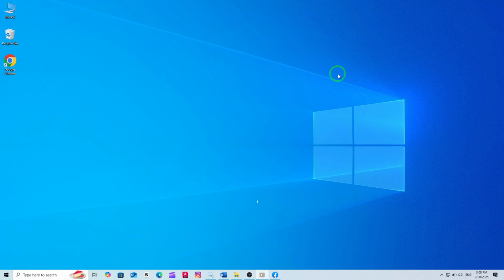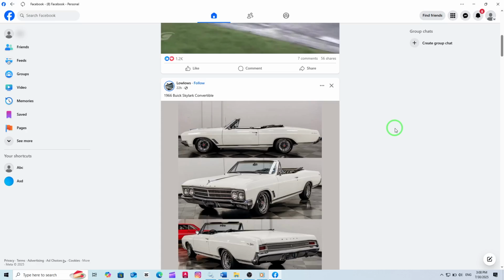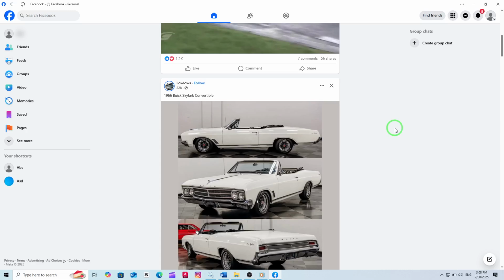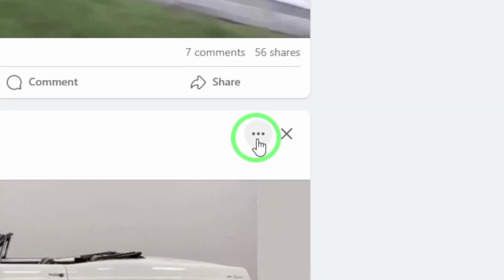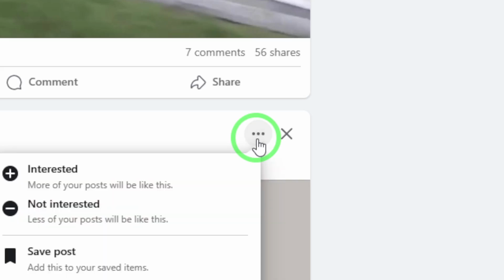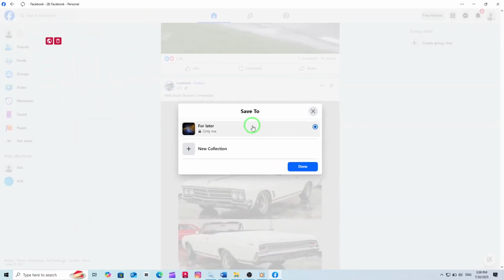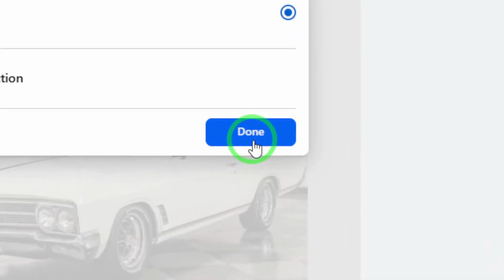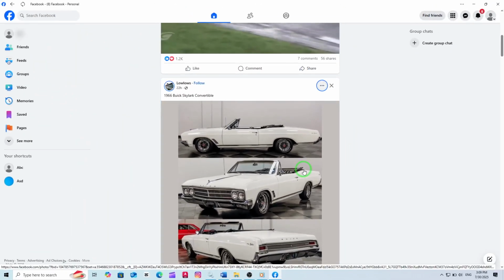How To Save A Post On Your Page On Facebook App On PC (New Update)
Learn how to save a post from your Facebook page using the Facebook app on your PC with the new update. This easy step-by-step tutorial will show you how to quickly save any post to your collections, making content organization effortless and accessible.

Follow these simple steps:

1. Open the Facebook app

2. Find the post from your page

3. Click on the three dots at the post

4. Choose Save

5. Choose the collection, click Done

Discover how to keep important posts organized and accessible for future reference with the updated process on the Facebook app for PC. Make your Facebook workflow smoother by mastering the post-saving feature today.-

Chapters:
00:00 Intro
00:12 Soultion
01:05 Outro